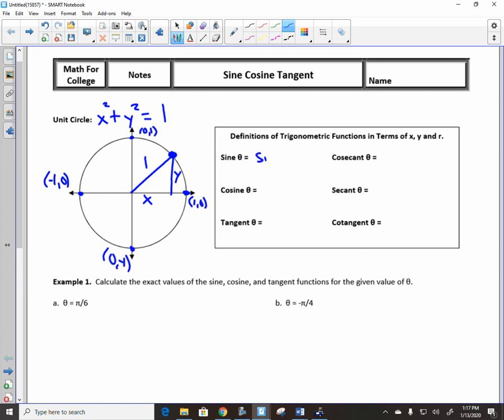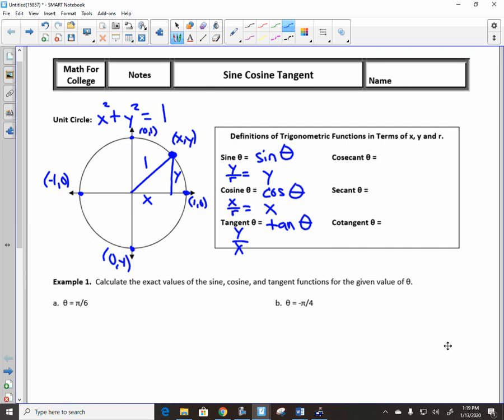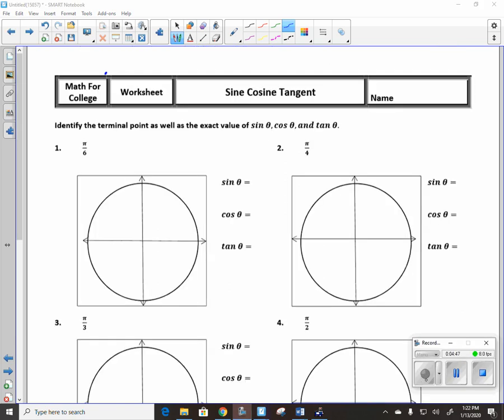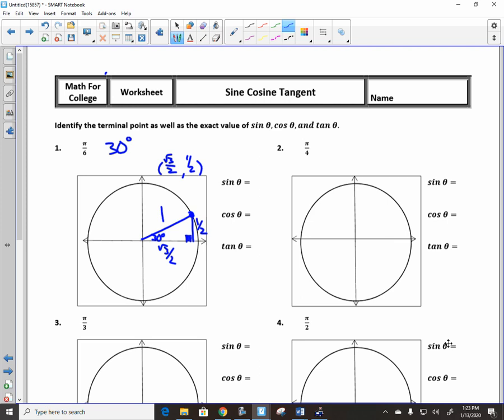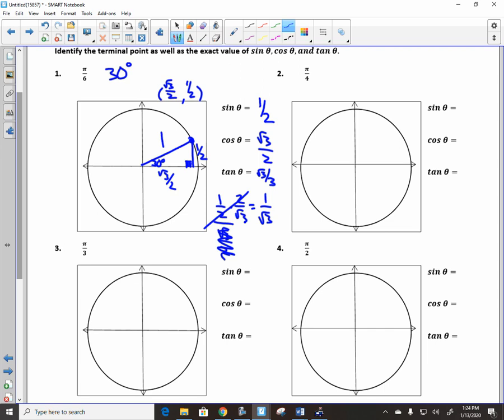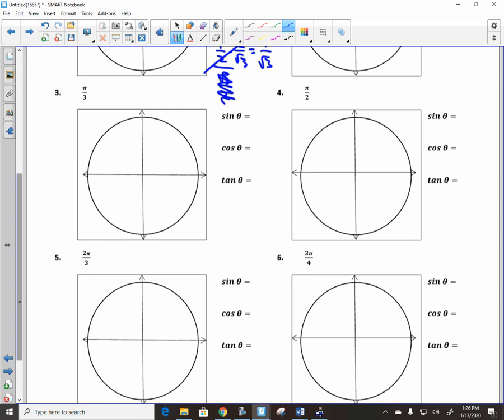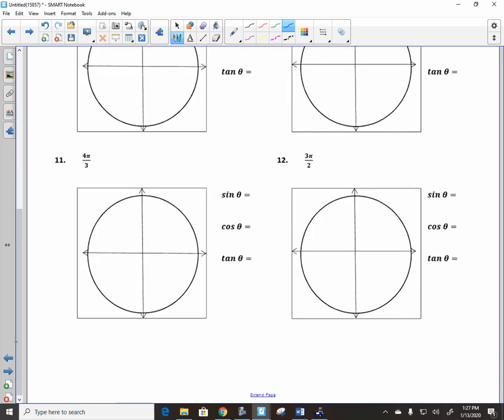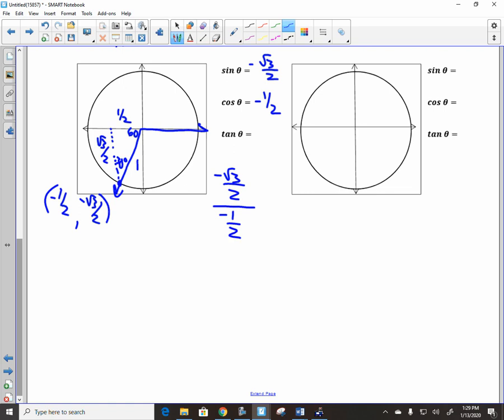Trigonometry Notes Exact Values of Sin, Cos, and Tan 2020